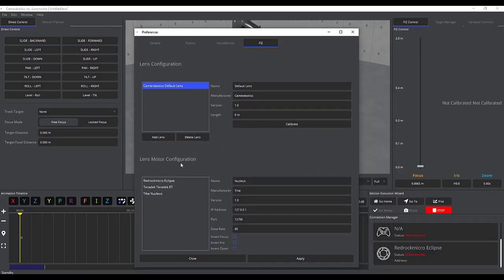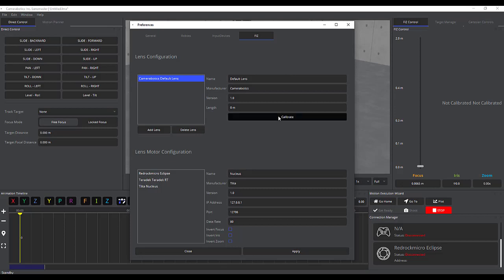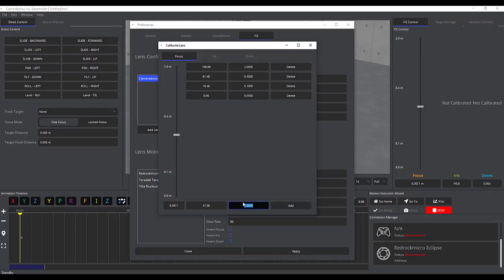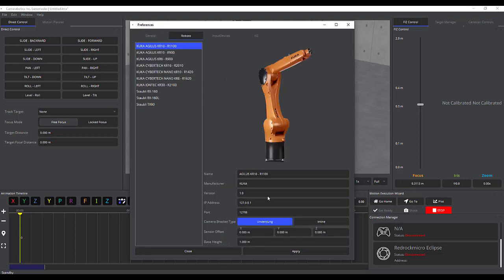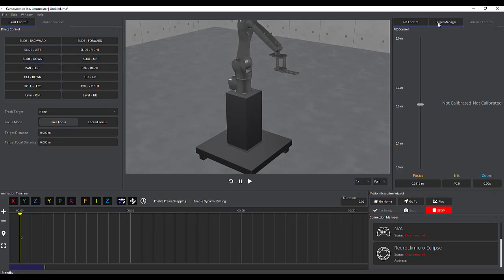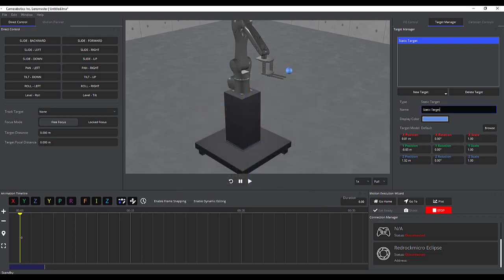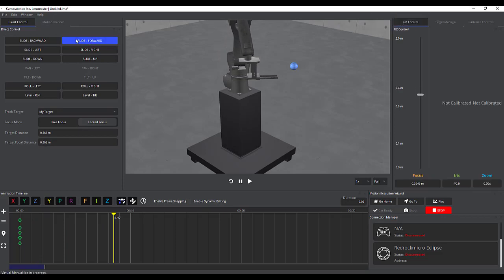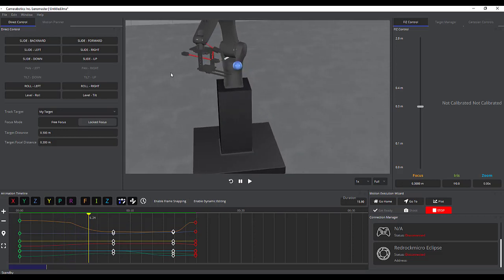FIZ setup and Target Tracking | Getting started with Lensmaster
Lensmaster's target tracking system allows you to keep your subject centered in-frame and in-focus no matter how crazy your move is.

Camerabotics is a developer of advanced motion control software and custom robotic rigs for cinema and photography.